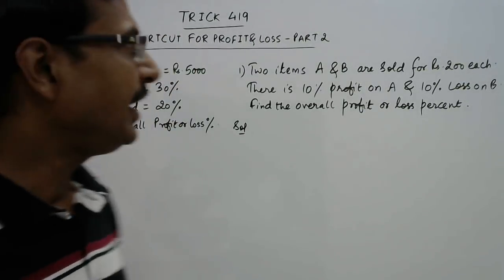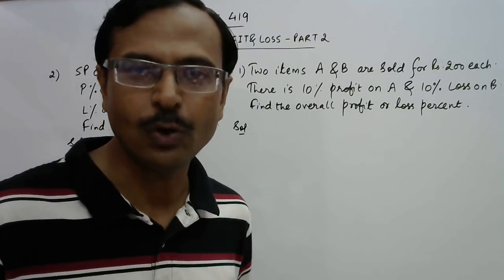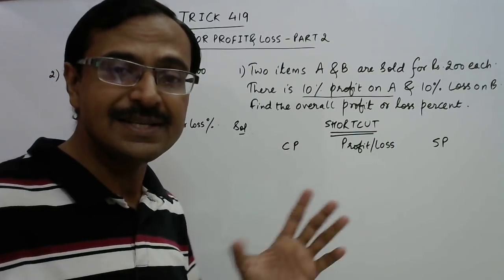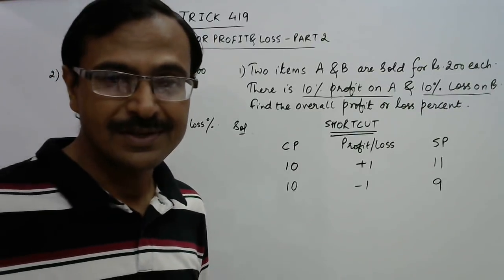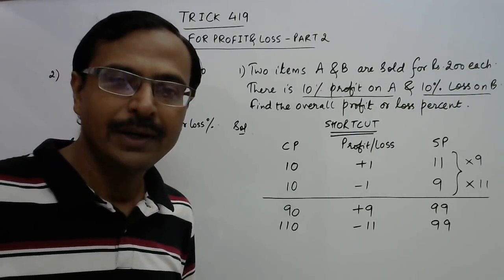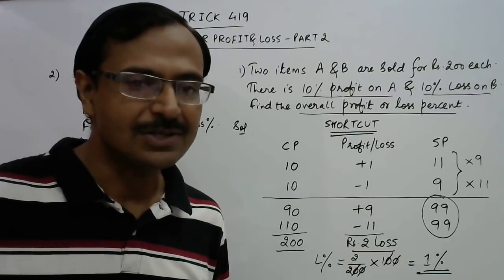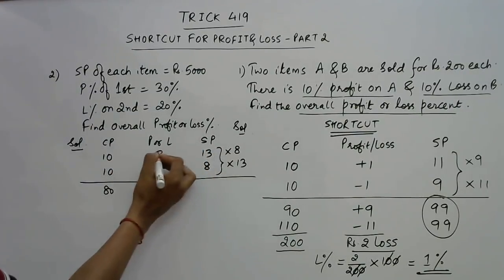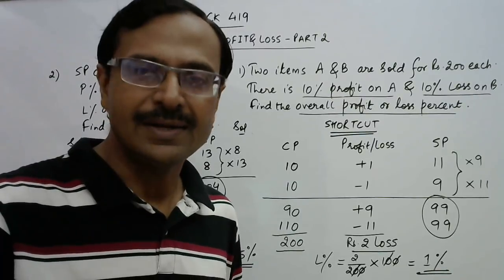Trick 419 - Shortcut for PROFIT AND LOSS PROBLEM - 2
Another important and frequently asked problem of profit and loss. traditional method will consume 3 to 4 minutes for this question. WATCH THIS VIDEO TO SOLVE IT IN 10 SECONDS. too good for competitions. for more videos, keep visiting: